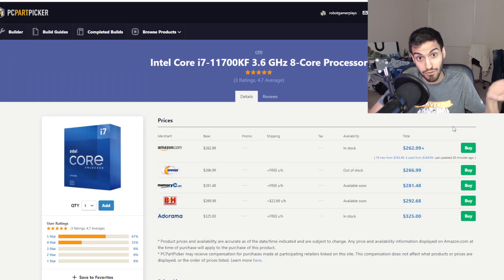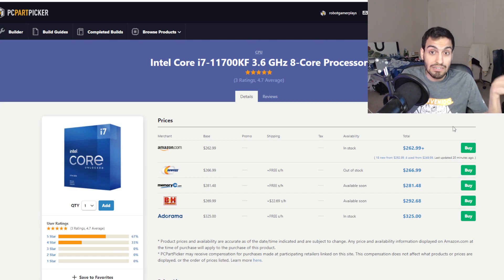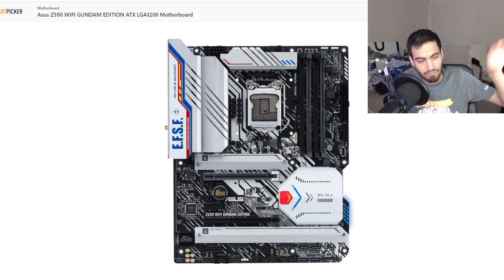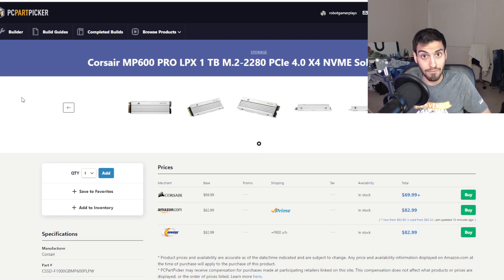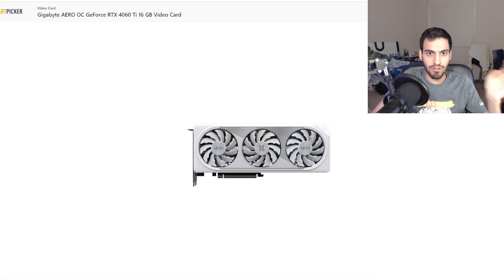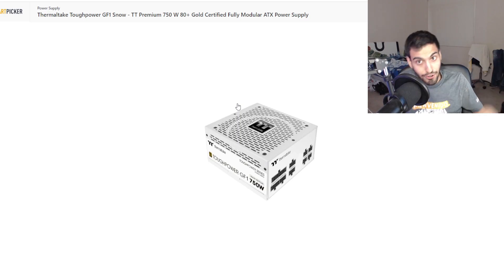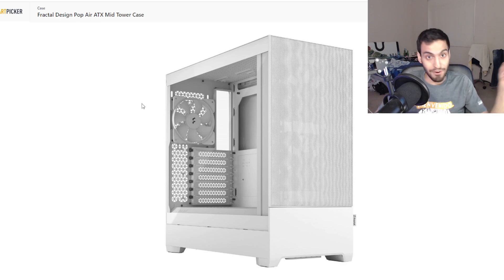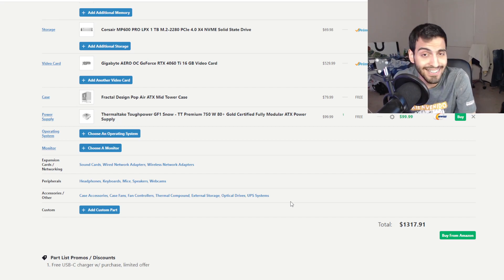The Best RTX 4060 TI 16 GB White PC Build For $1300 | August 2023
Thanks for watching 1300 dollars gaming and live streaming white pc video give me your thoughts and remember to subscribe share and give a like to see more awesome videos like this and lets hit to 500 subs and as always I well see you guys next time PEACE

OUTRO MUSIC